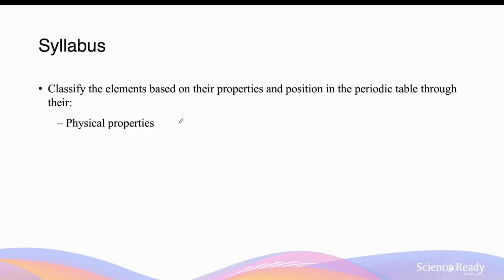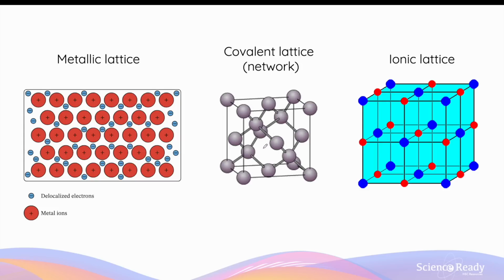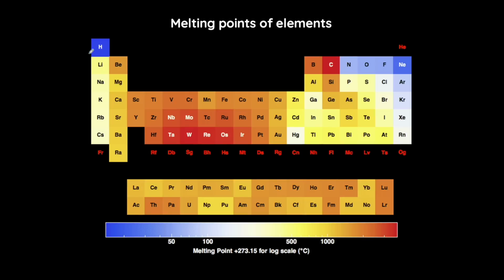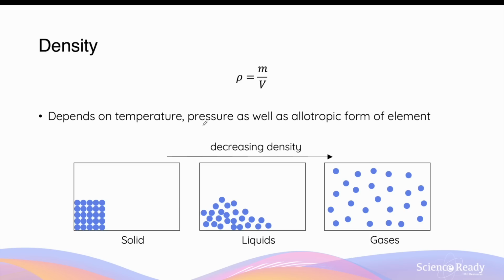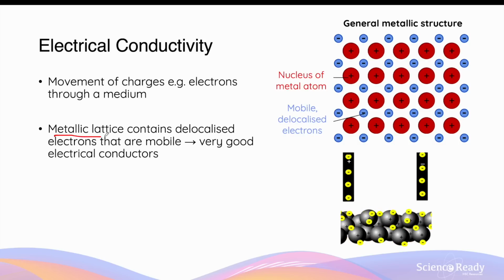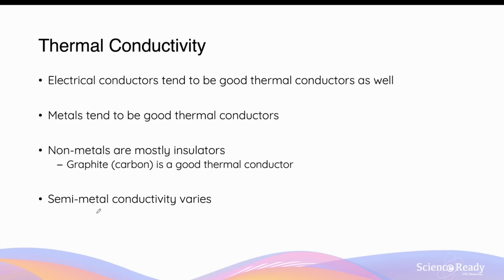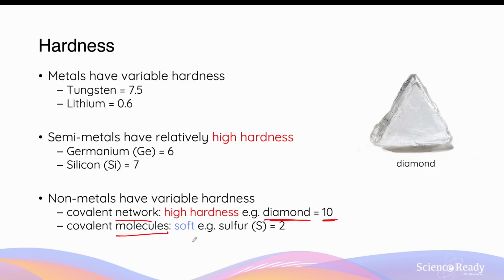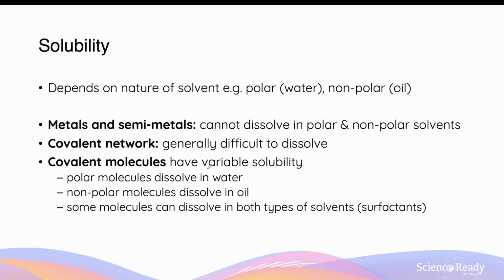Physical Properties of Metals, Semi-metals and Non-metals // HSC Chemistry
In this video, we will explain every physical properties of metals, semi-metals and non-metals including: Melting and boiling points, Appearance, Density, Conductivity of electricity and heat, Strength and hardness, Malleability, ductility, solubility

⌚Timestamp
00:00 What are physical properties?
01:14 Elements on the Periodic Table
02:48 Chemical Structure of Elements
06:20 Melting & Boiling Points
10:09 Appearance
10:57 Density
13:34 Electrical Conductivity
16:18 Thermal Conductivity
18:13 Tensile Strength
19:18 Hardness
21:54 Malleability & Ductility
24:26 Solubility

📚Syllabus
• Classify the elements based on their properties and position in the periodic table through their:
– Physical properties